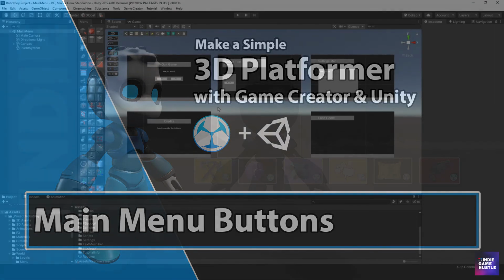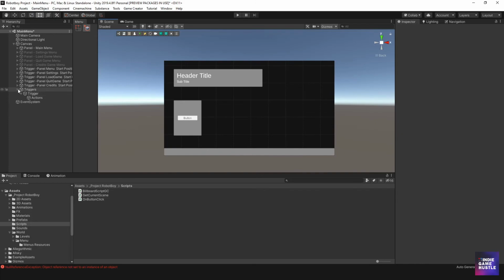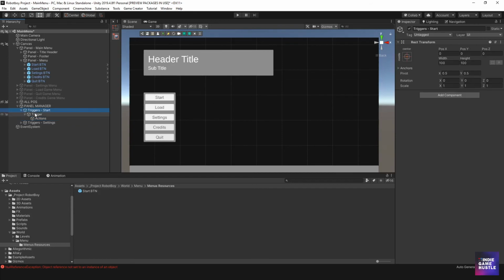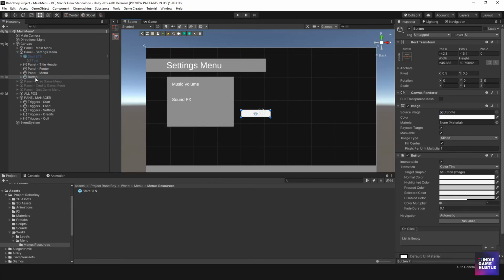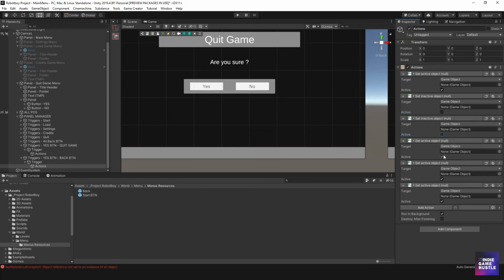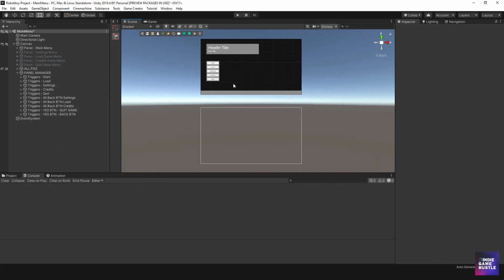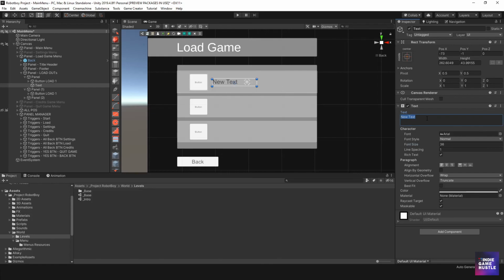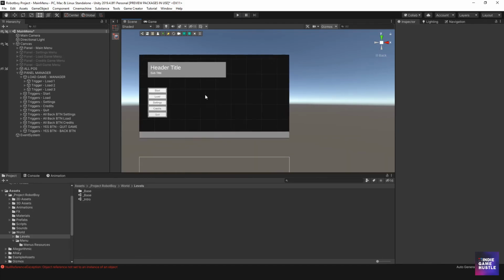Unity Game Creator Tutorial - Main Menu Buttons - 41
In this tutorial: Getting the menus connected and working a bit.

Stay encouraged with the first "Never Give Up and Keep Moving Forward" T-Shirt: